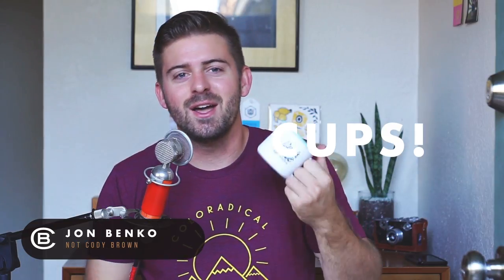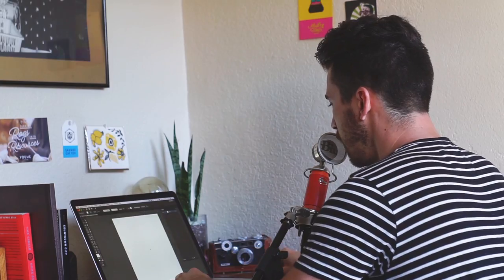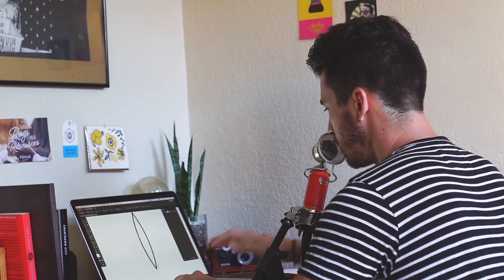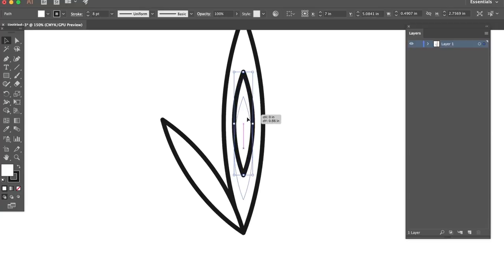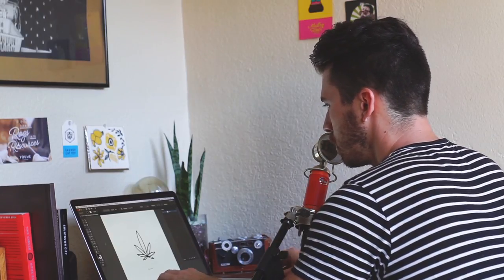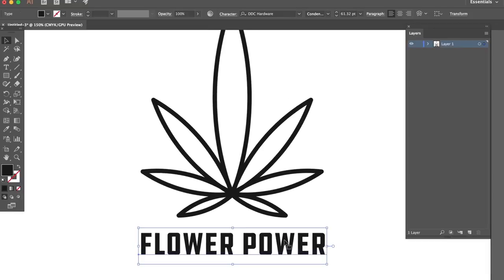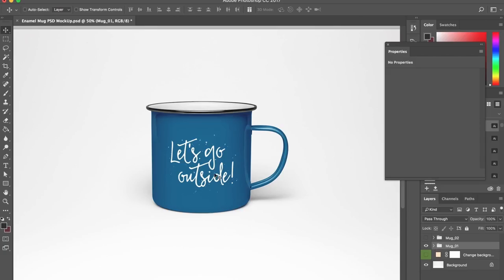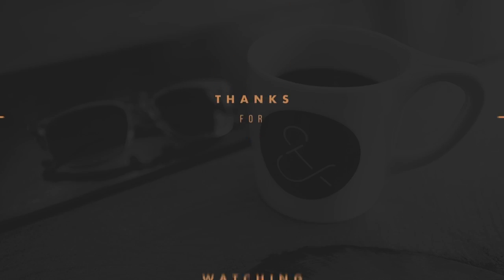Design a Trendy & Minimal Camping Mug in Illustrator (420 Friendly)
I love camping and exploring the outdoors. In fact, I'll be out in Yosemite in a few weeks.  I figured what better way to prepare than designing a camping mug for the trip! Camping mugs have been extremely popular in the last couple years and I think they make a great addition to anyone's home. They look great on your desk or near other trinkets. Here I show you how to design a camping mug with a minimal graphic (hehe).

WEBSITES FEATURED

MUSIC

►►► CAMERAS

Sony a6000
Iphone 7

►►► LENS

Sony 16-50mm

►►► TRIPODS

Manfrotto Mini Tripod
Manfrotto Photo Tripod

►►► MICROPHONE

Blue Spark

►►► LIGHTING

Natural Light from the good ol' sun

Cody Brown Design is a participant in the Amazon Services LLC Associates Program, an affiliate advertising program designed to provide a means for us to earn fees by linking to Amazon.com and affiliated sites.

►►► CODY BROWN DESIGN APPAREL

WHAT TO EXPECT FROM THIS CHANNEL:

Every week, I will publish meaningful & concise content that provides insight into the field of graphic design, web design, illustration, branding, app design, & other creative areas I find important in my field as a commercial artist. This media includes software tutorials, lifestyle vlogs, and other useful videos to help and inspire anyone looking to improve their skills as a creative badass and take their creativity to new heights.

ABOUT ME:

Hey there, I’m Cody. A craft-beer drinking Designer & Art Director living in San Diego, Ca.

SKILLS

Some of the skills I’ve acquired throughout my journey as a creative:

Styling
Graphic Design
App Design
Photography
Illustration
Image Manipulation
Typography & Lettering
Motion Graphics
Video Production & Editing
Animation

MY STUFF